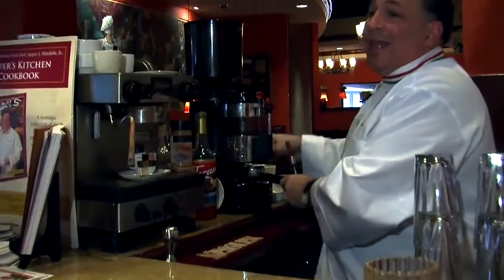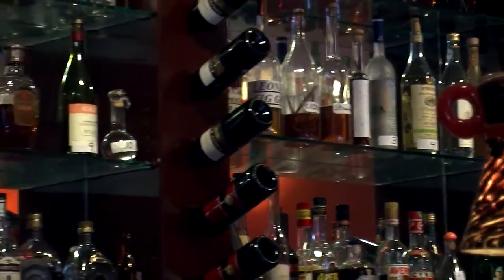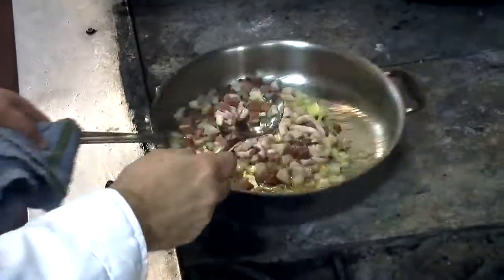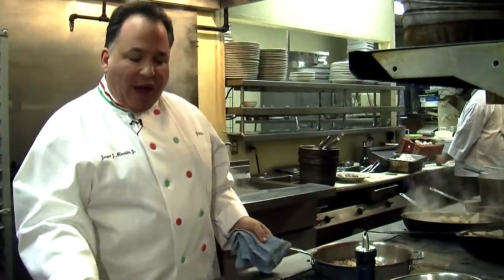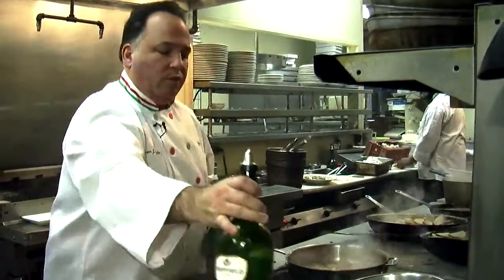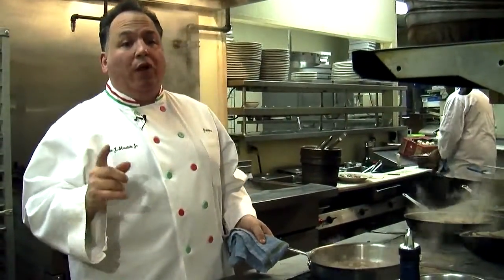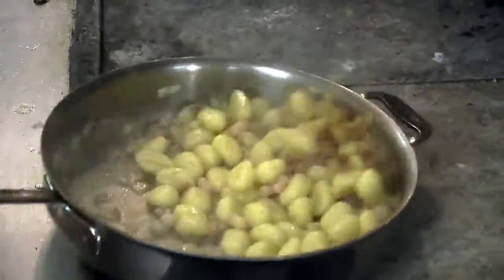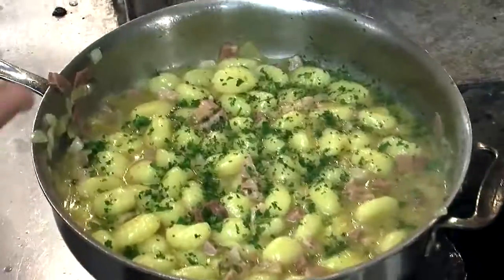Jasper's Compliments of the Chef [HD]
Take a tour of Jasper's Restaurant and take a close-up look at one of the tasty entrees! Plus a look at Jasper's great desserts! Taped and edited by CAPS student Nisha Lott.